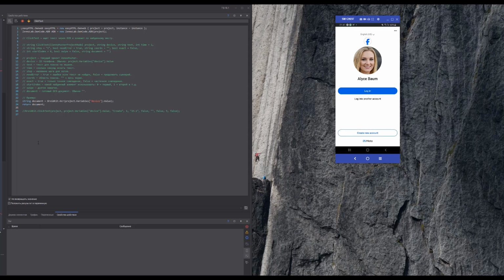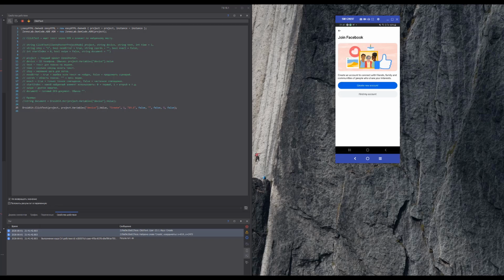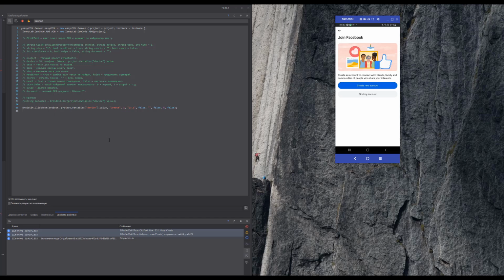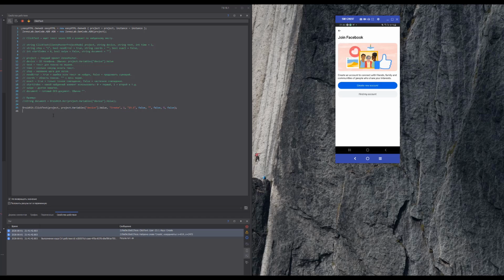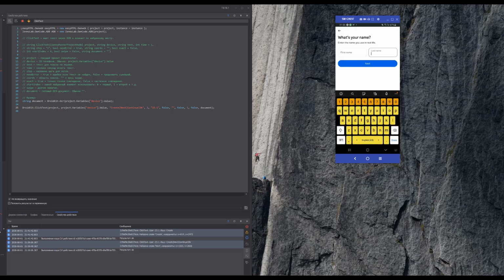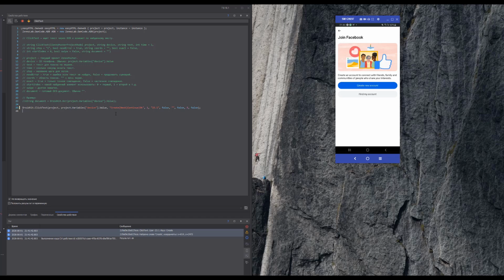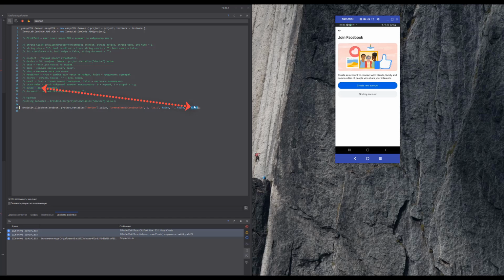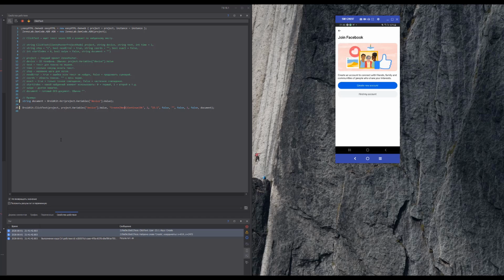DroidKit | Automate Real Devices Without Image Matching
ClickText is one of the core methods included in DroidKit.

Instead of working with coordinates, image matching, or complex OCR processing, ClickText allows you to find text on the screen and interact with it directly.

In this video you can see:

• Finding text on Android screens
• Clicking text using OCR
• Working without coordinates
• Working without image matching
• Android automation on real devices
• The basic ClickText workflow

DroidKit was designed for Android automation on real devices and is part of a larger system that includes Android farm infrastructure, OCR automation, device management, and practical workflows.